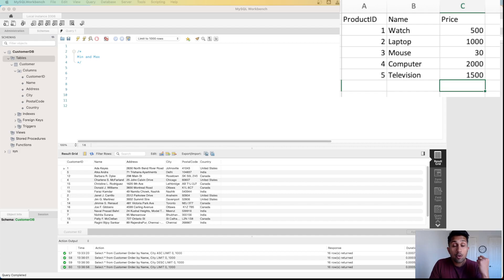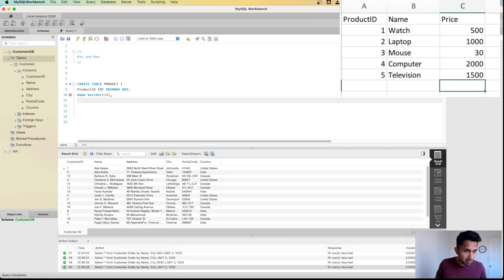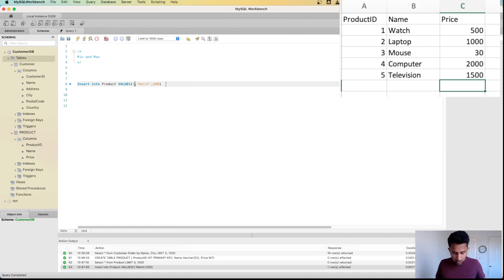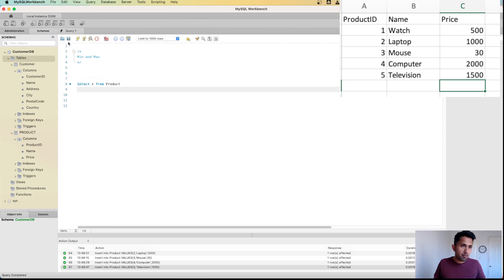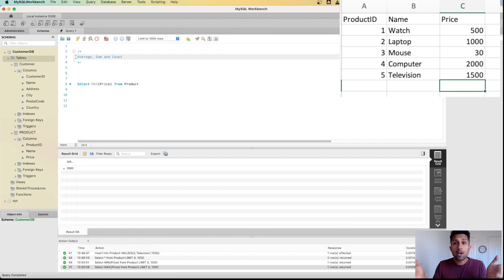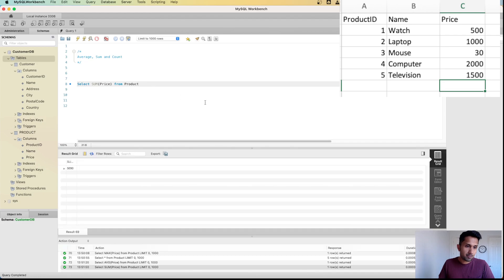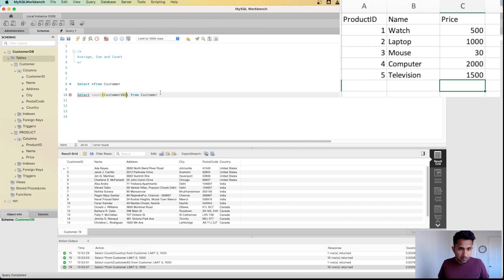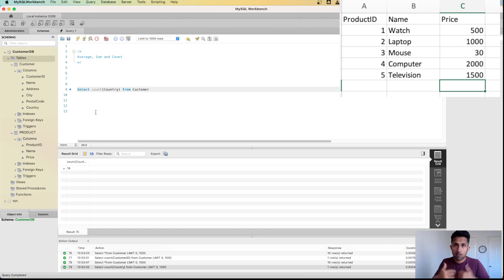Mastering Aggregate Functions in SQL: Calculating MIN, MAX, AVG, SUM, and COUNT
Aggregate functions are some of the most powerful tools in SQL, allowing you to perform calculations on large datasets and extract valuable insights from your data. Whether you're working with financial data, marketing analytics, or scientific research, the ability to calculate summary statistics like MIN, MAX, AVG, SUM, and COUNT can help you understand your data in new and meaningful ways.

In this video tutorial, we'll be diving deep into aggregate functions in SQL, teaching you how to use them to calculate summary statistics like a pro. We'll start with the basics of each function, including syntax and common use cases, and then move on to more advanced techniques for customizing your calculations.

You'll learn how to use the MIN and MAX functions to find the smallest and largest values in a dataset, and how to use the AVG function to calculate the average value. We'll also cover the SUM function, which allows you to calculate the total of a column, and the COUNT function, which allows you to count the number of rows in a dataset.

In addition, we'll explore real-world examples of how aggregate functions are used in practice, including calculating sales totals, calculating customer lifetime value, and analyzing scientific data. You'll see how to use these functions to answer questions like "What was our total revenue last quarter?" and "What is the average lifespan of this species?"

Whether you're a beginner just getting started with SQL or an experienced analyst looking to take your skills to the next level, this video has something to offer. By the end of this tutorial, you'll be able to use aggregate functions to calculate summary statistics in your own datasets and get the insights you need to make informed decisions.

Join us for this comprehensive guide to aggregate functions in SQL, and you'll come away with valuable insights and practical skills that you can apply to your work right away. Whether you're working on a complex data analysis project or simply need to perform calculations on your data, this video is an essential resource for anyone who works with SQL

- Resume Template